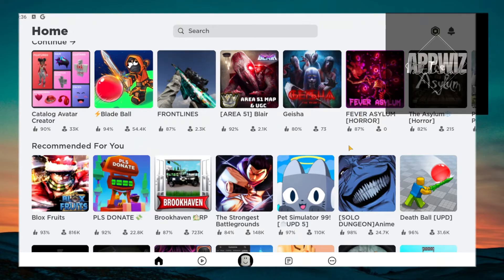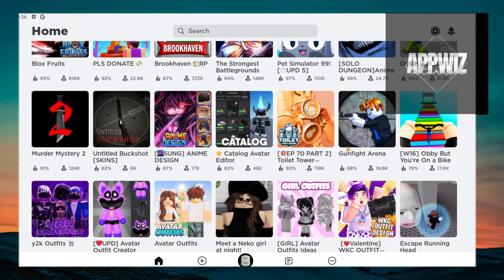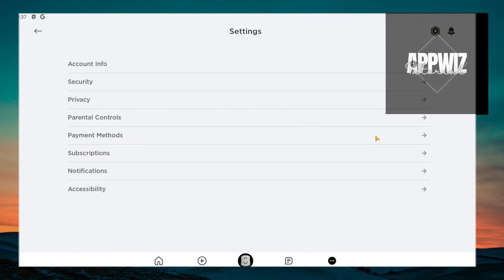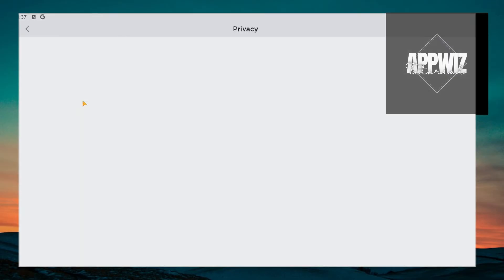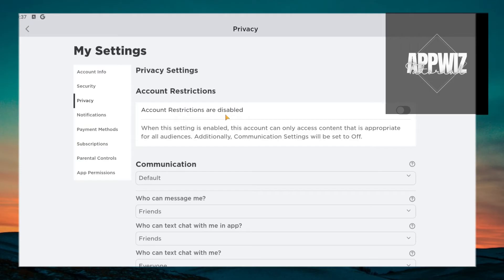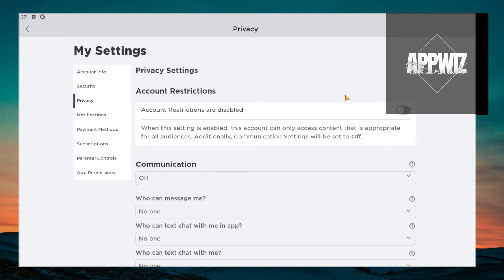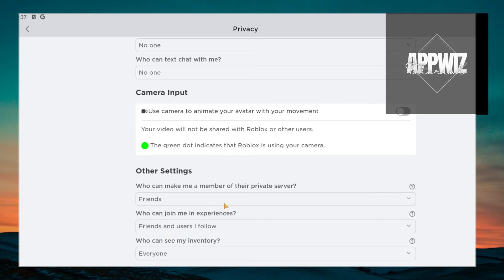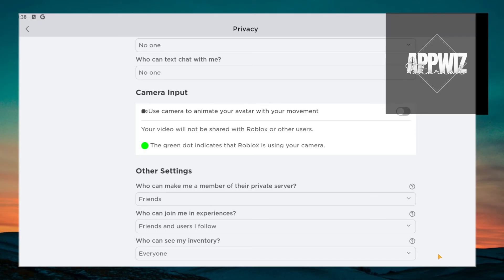How To Fix Error Code 773 On Roblox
Learn how to resolve Error Code 773 on Roblox with our concise tutorial. Follow simple steps to troubleshoot and fix this issue, ensuring a seamless gaming experience.